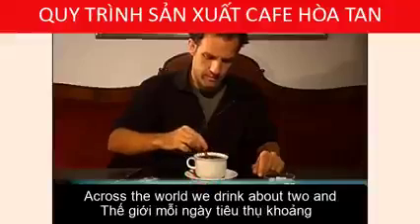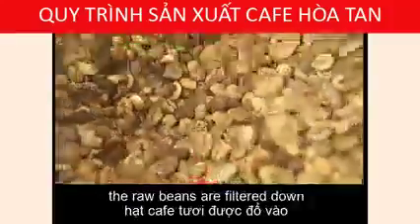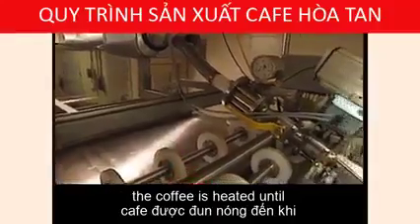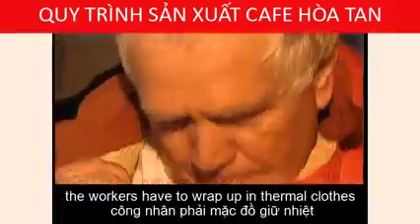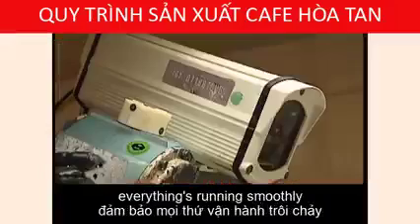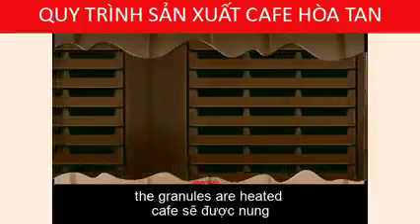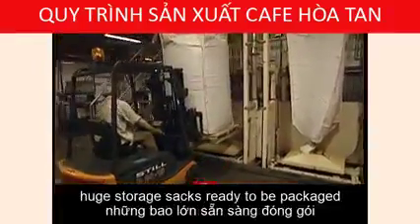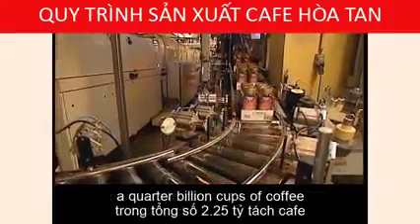Cafe hòa tan được sản xuất như thế nào || Việt sub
The History of Instant Coffee
The earliest version of instant coffee is said to have been invented around 1771 in Britain. The first American product was developed in 1853, and an experimental version (in cake form) was field tested during the Civil War. In 1890, David Strang of Invercargill, New Zealand invented and patented instant coffee. ¹  In 1901, the first successful technique for manufacturing a stable powdered product was invented in Japan by Sartori Kato, who used a process he had developed for making instant tea. ²

The first time it was mass-produced was in America around 1910 by George Constant Louis Washington (not related to President Washington). He accomplished a great feat and acquired a patent, but the instant coffee powder was perceived by most to be a novelty with a disagreeable taste. Around 1938, Nescafe became the most popular brand; by co-drying coffee extract along with an equal amount of soluble carbohydrate they improved the taste. Currently, the best process for retaining the taste is freeze-drying, which came around in the 1960s.
By World War II instant coffee was incredibly popular with the soldiers. G. Washington Coffee, Nescafe, and others had all emerged to meet the demand. One year, the entire production from the U.S. Nescafe plant (in excess of one million cases) went solely to the military. 4

Today instant coffee still has a force in the market. It is great in recipes like a quick mocha frosting for a cappuccino cookie. In the grocery store, you will see it in all of the instant cappuccino drinks and blended ice drink powders, some of which are even used in coffee houses. Even the military still provides instant coffee powder for that much-needed caffeine boost. Always in an instant, it is there for you!